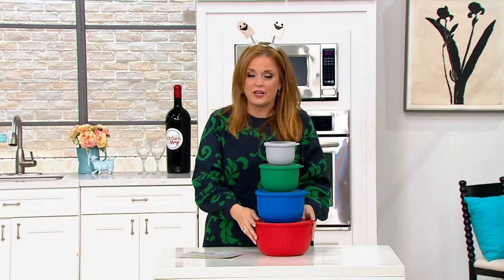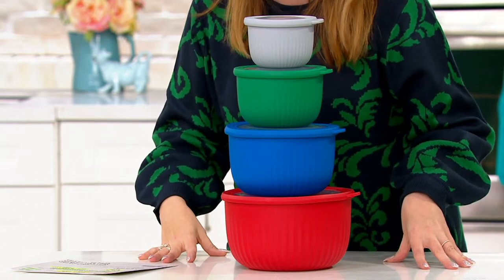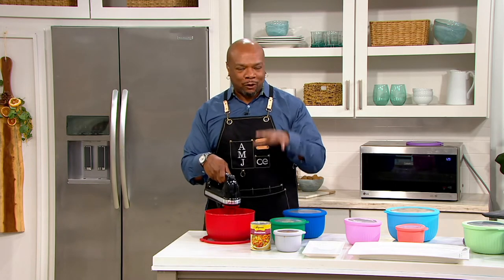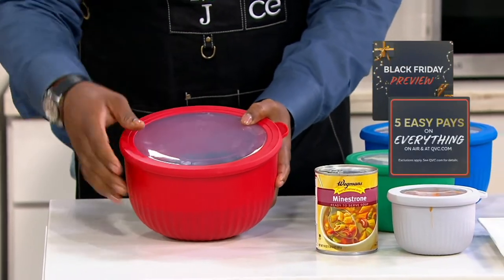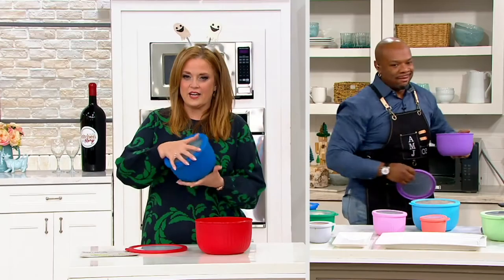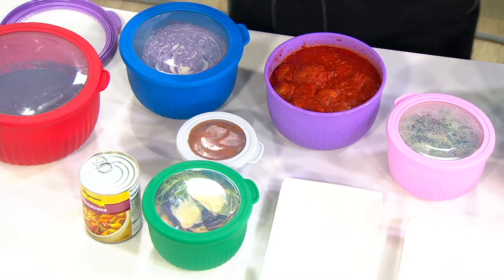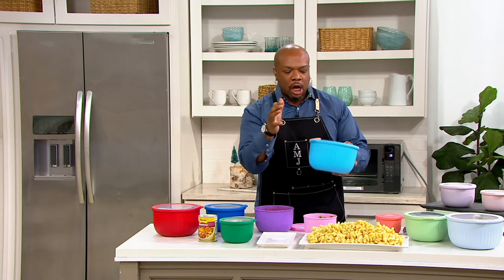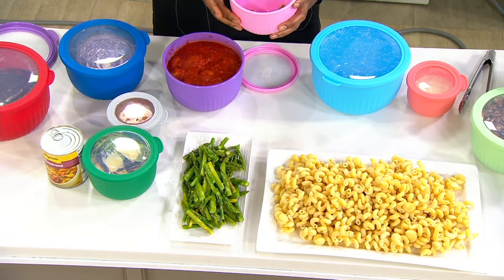Cook's Essentials 4-Piece Mixing Bowl Set with Lids on QVC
Cook's Essentials 4-Piece Mixing Bowl Set with Lids

This set of assorted mixing bowls comes with lids, so it's easy to prep, serve, store, and more. From Cook's Essentials.